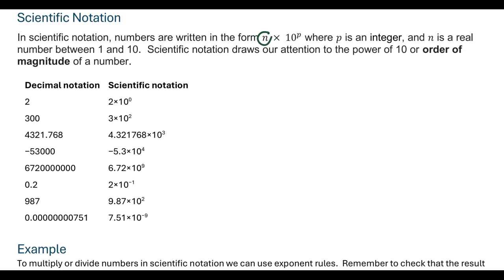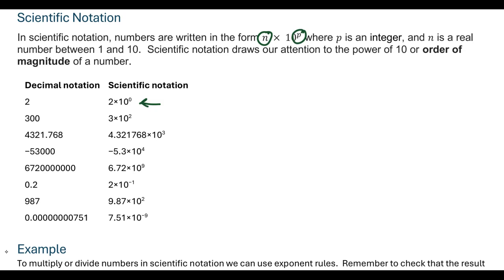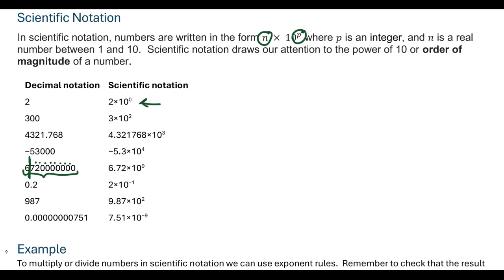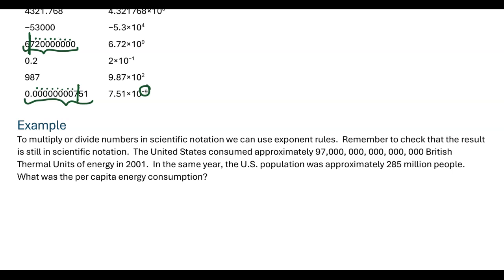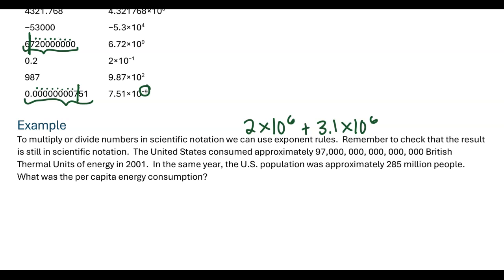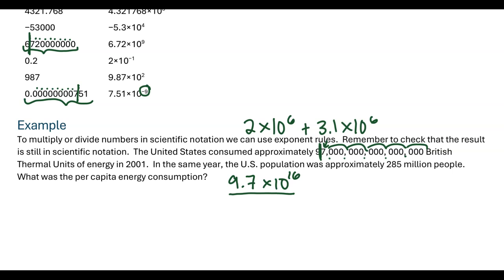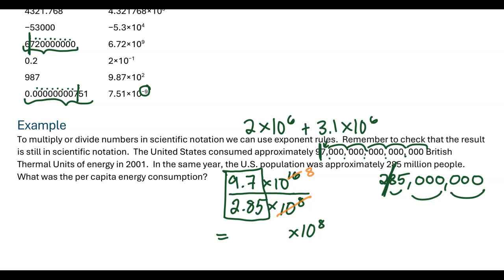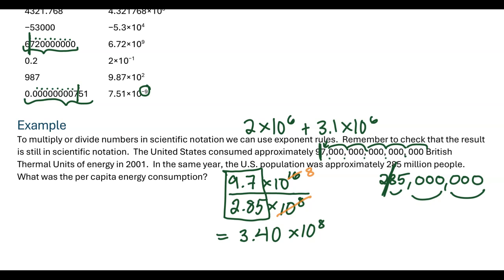M098 3.1 Scientific Notation Intromm